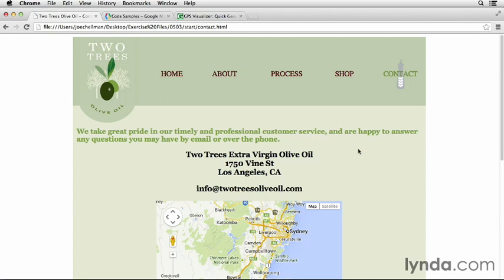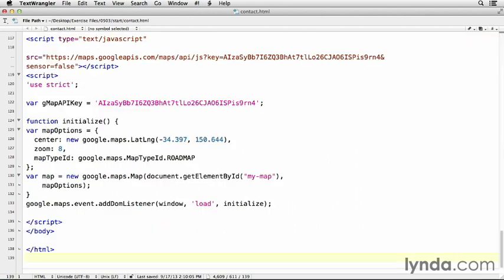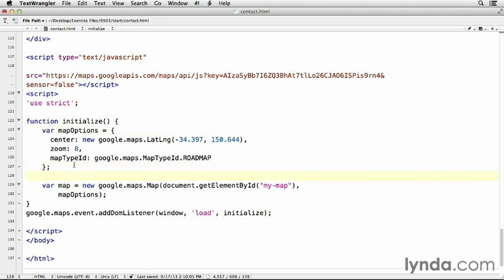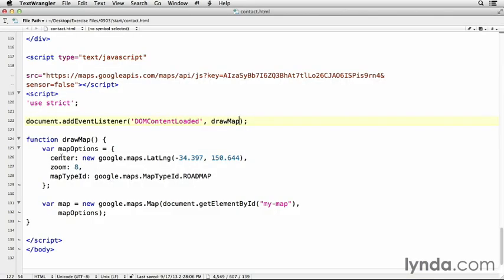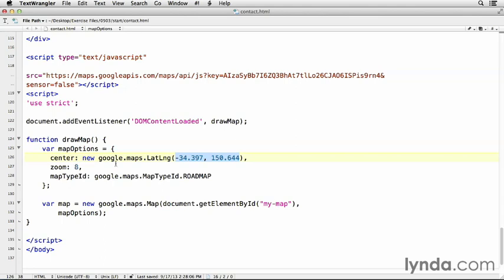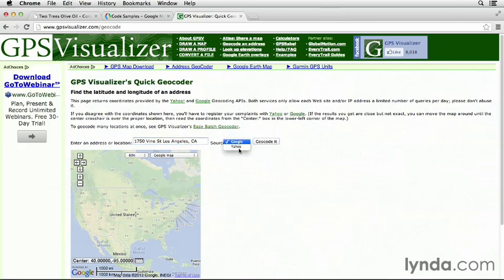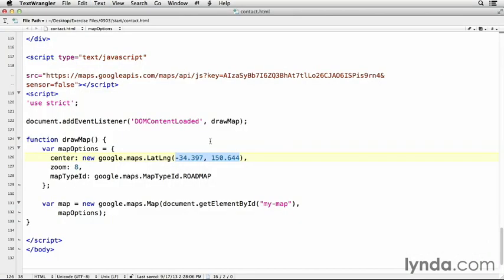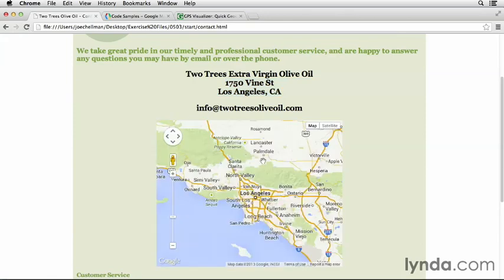144203 05 03 XR15 center